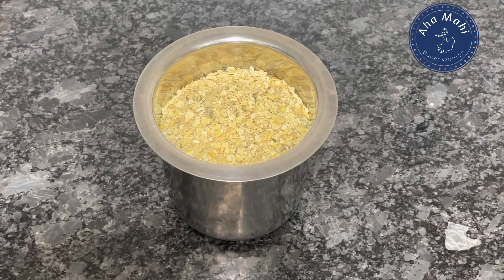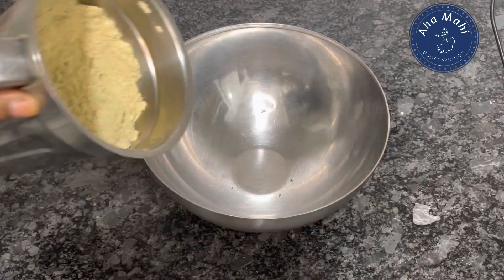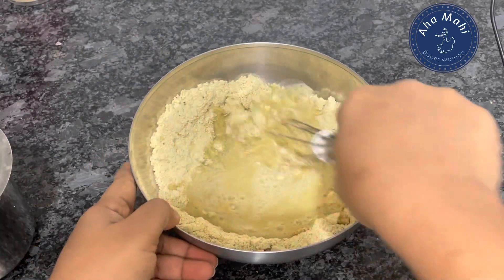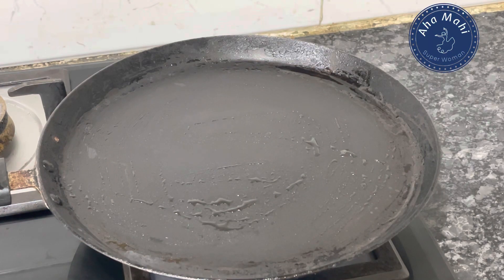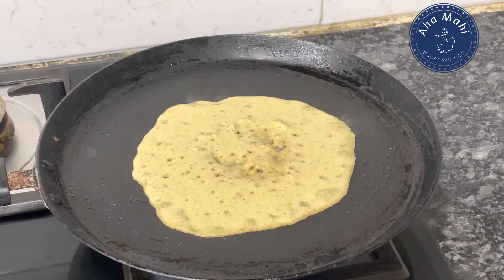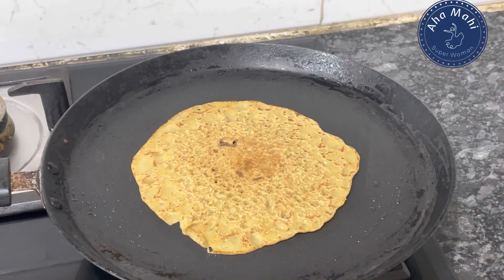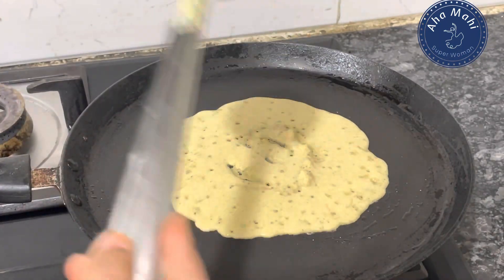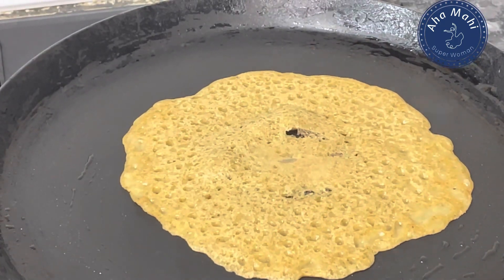#41 Instant healthy breakfast recipe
Hi All,

Please do try out this recipe which has health benefits as well as taste . One of the instant breakfast ideas with oats .

Dosa with masala oats.

Thanks
Mahi